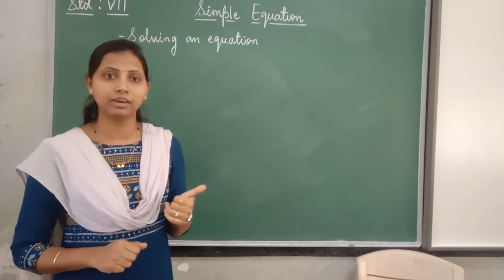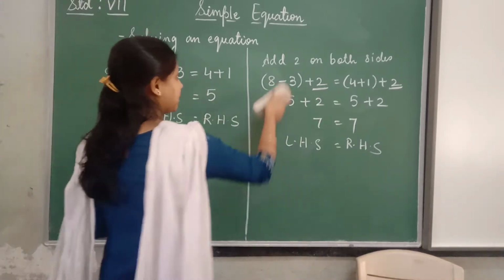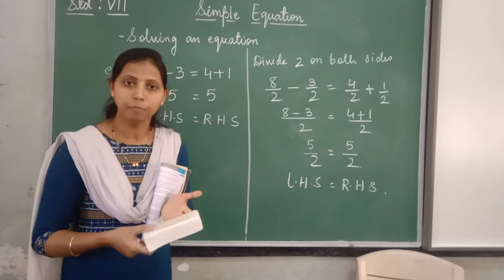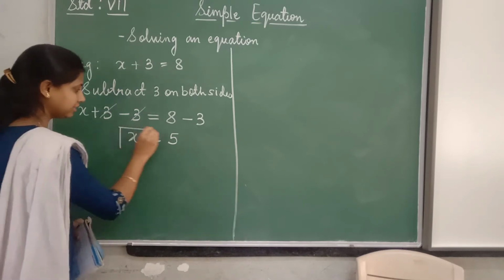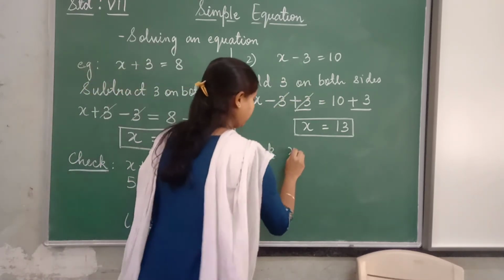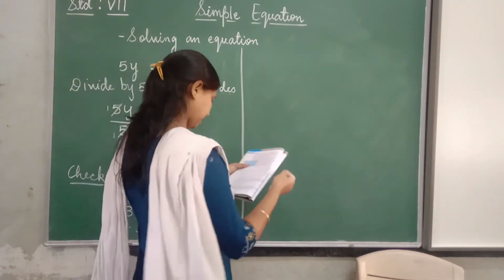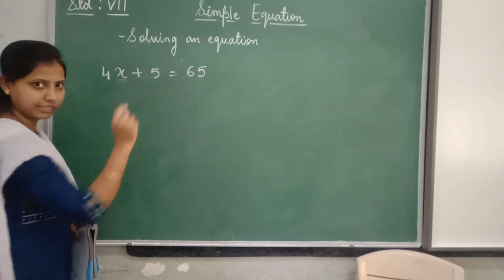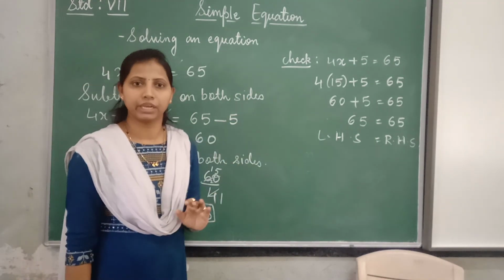Std: 7 Simple Equations( Finding a Solution)